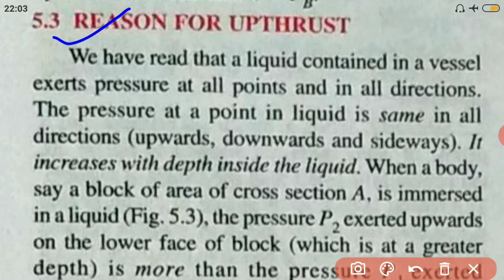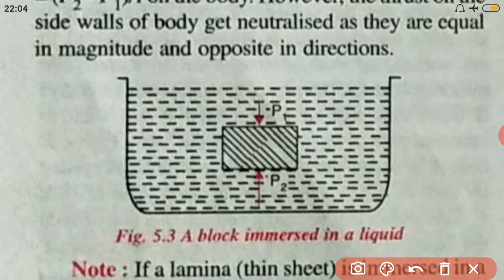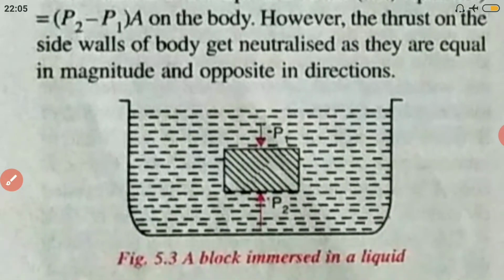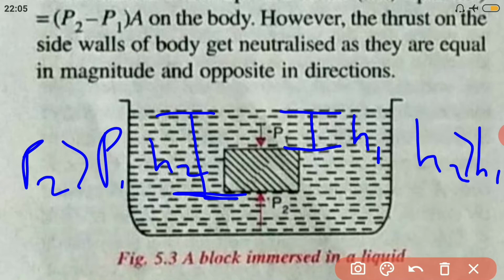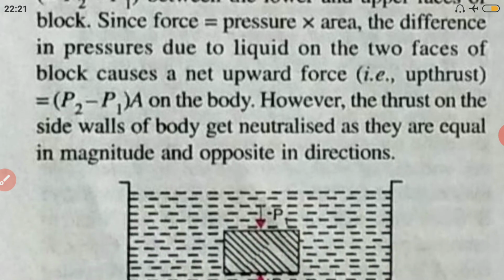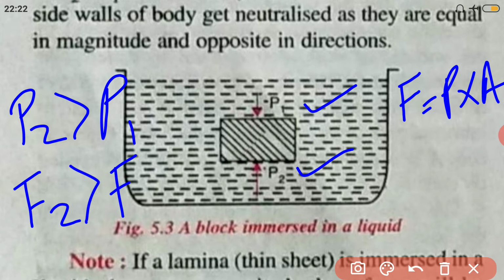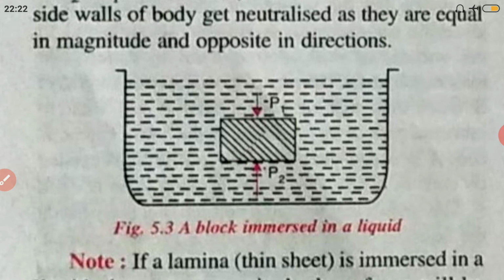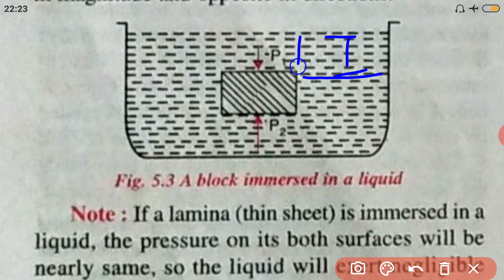Reason for upthrust